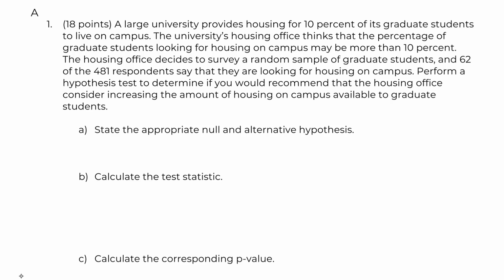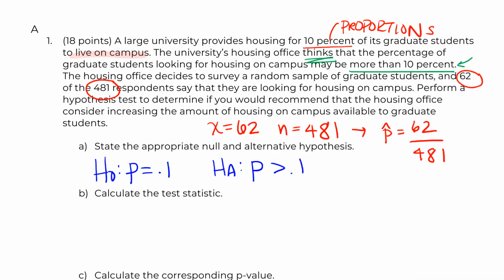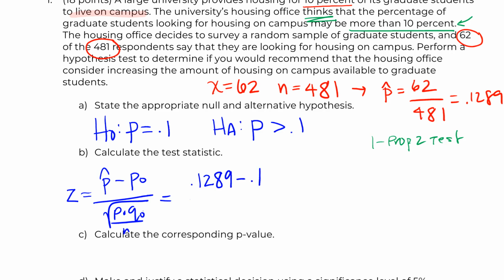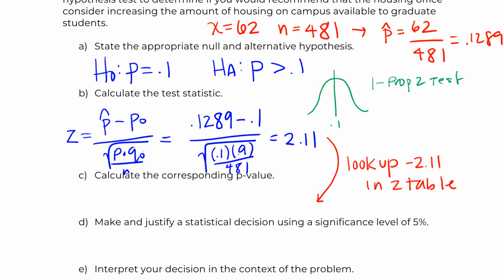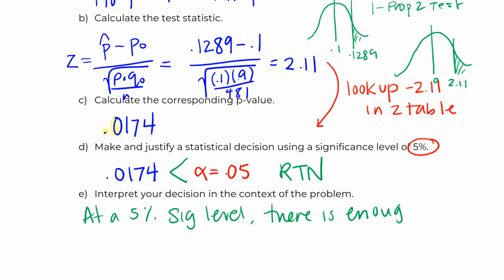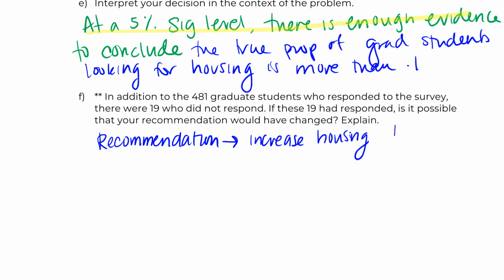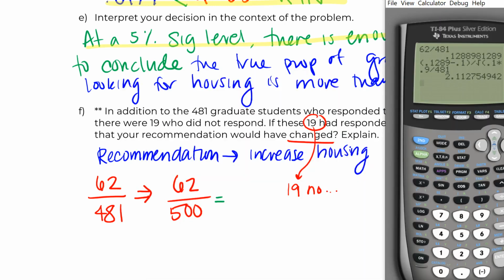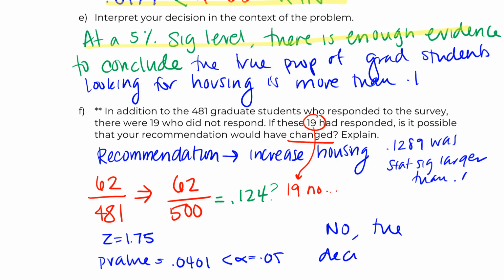Exam 3 Walkthrough #1